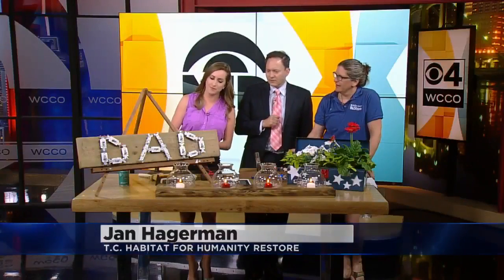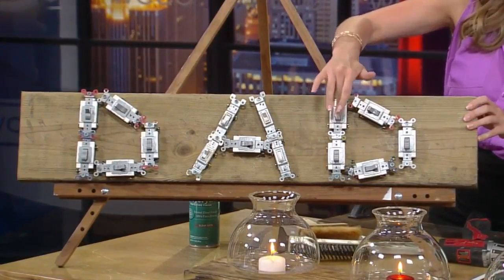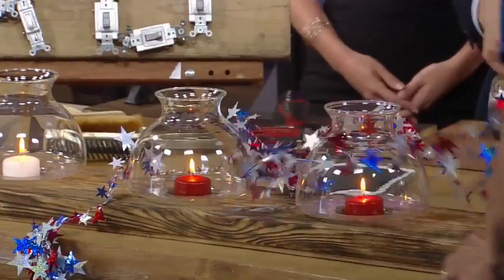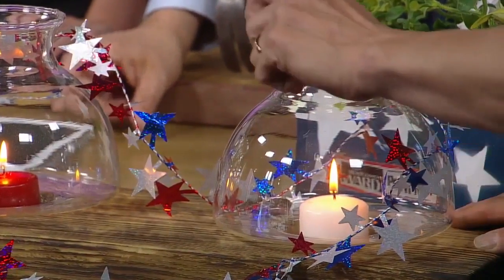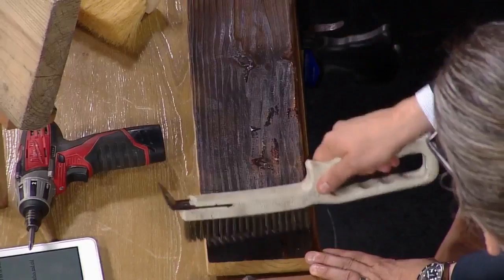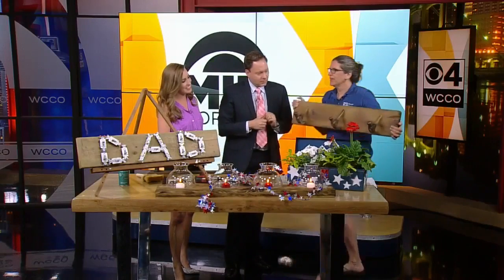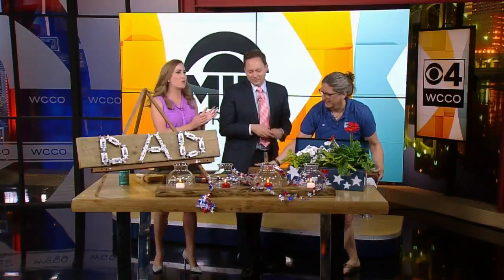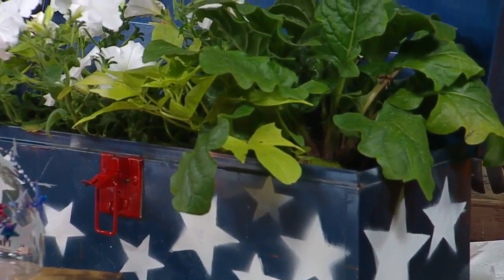WCCO June 10 DIY For Fathers Day Quick Affordable Ways To Use Reclaimed Lumber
What could be more fun for Dad than creating some "man cave" items from busted hammers, old light switches, or a dinged up toolbox? ReStore DIY expert walks you through making these fun, creative projects yourself.